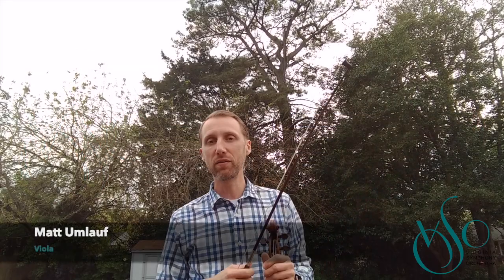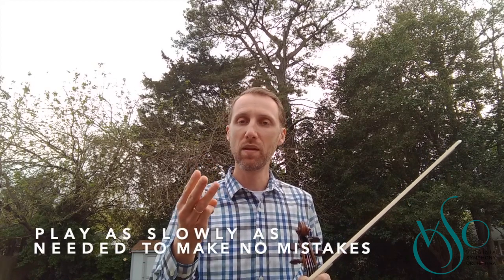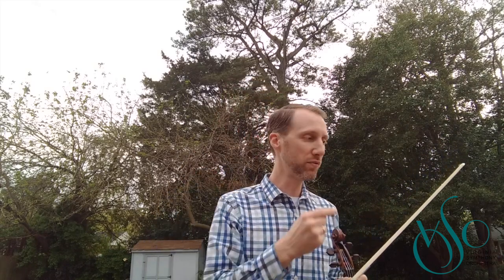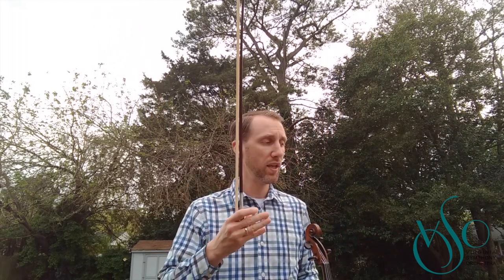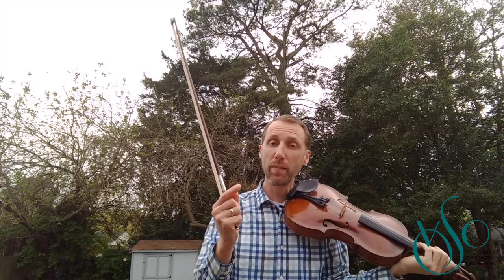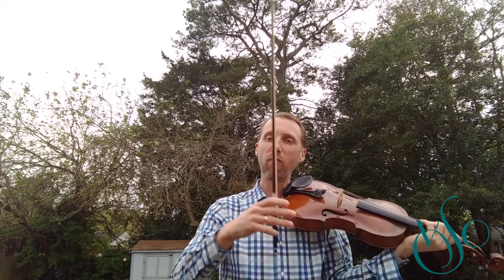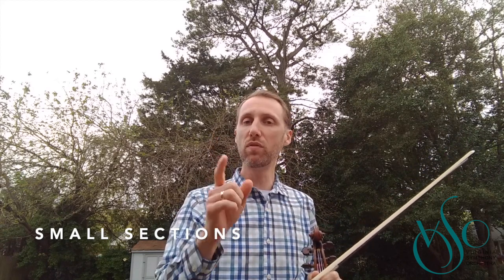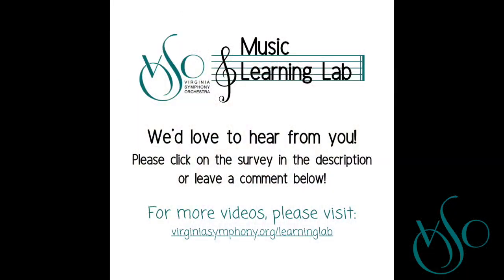VSO Music Learning Lab: Technique Tips - Viola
This video series is for middle and high school students who have been playing their instruments for a few years.  Hear the hidden secrets from VSO musicians on how to improve your playing technique to master your instrument!

Matthew Umlauf, VSO Viola

We need your feedback! Please take our survey